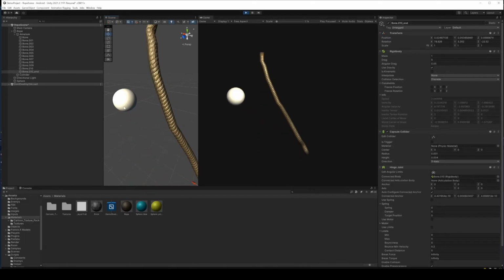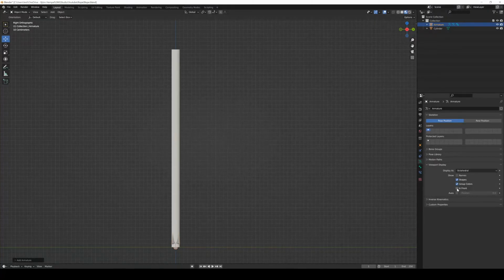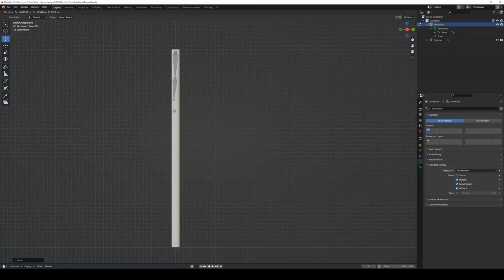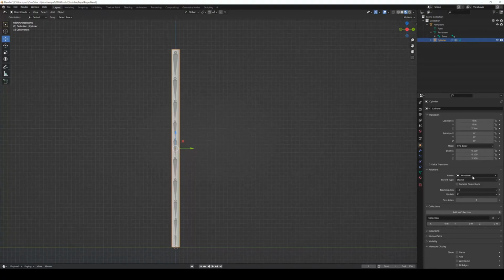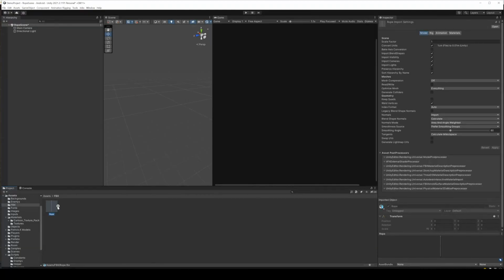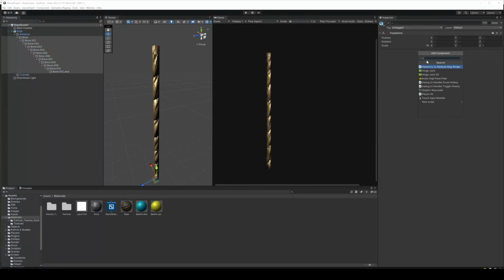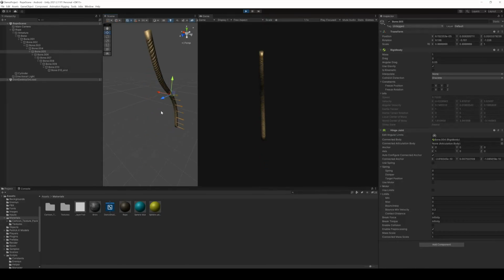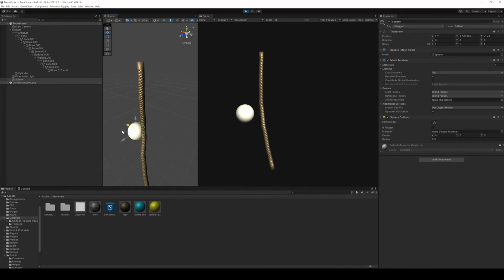3D Rope in Unity | Hinge Joint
Here we show you how to make a 3D Rope without 3rd Party packages.

► Chapters
0:00 - Intro
0:07 - Create Object in Blender
2:16 - Import to Unity
2:50 - Add Hinge Joint
3:40 - Add Colliders
4:16 - Outro

 ► Video Description
In this video we show you how to create a 3D Rope with blender and unity. We use Hinge Joints, Rigidbodys and normal Colliders. The Rope can interact with other objects and works like a swing rope.